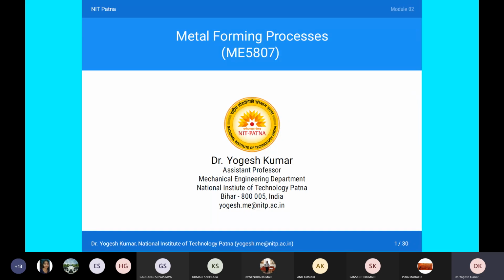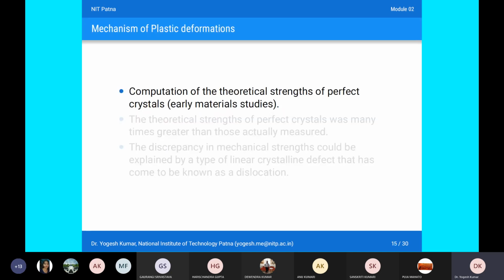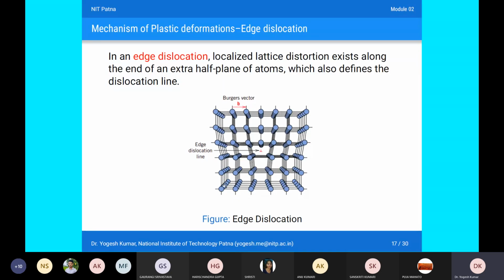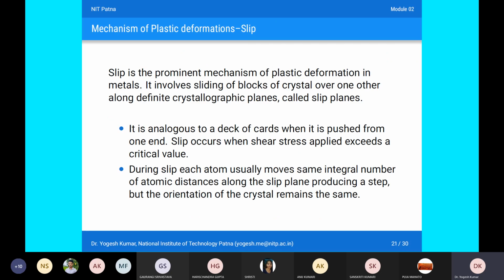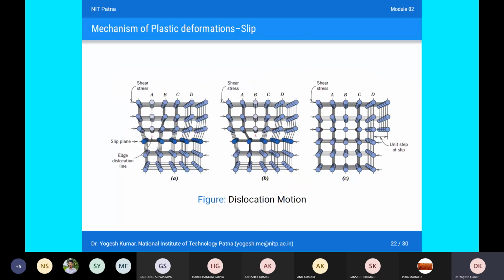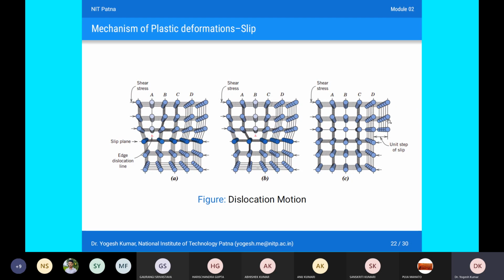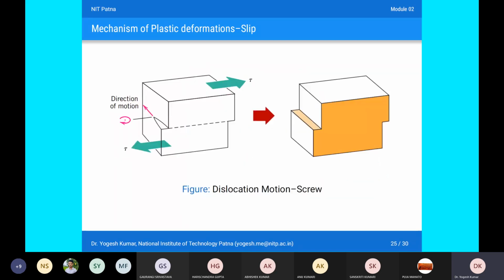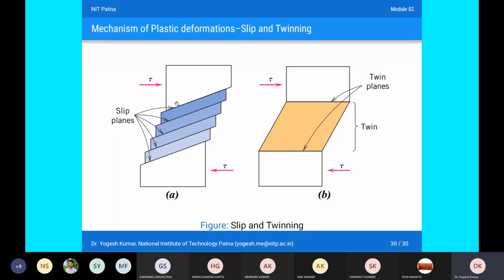ME5807 | Metal Forming Processes | Lect 07